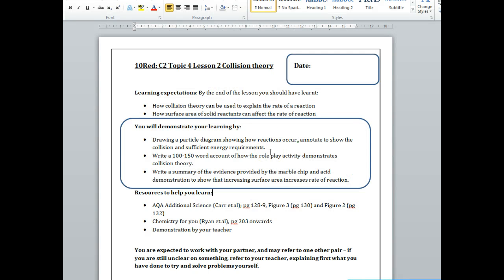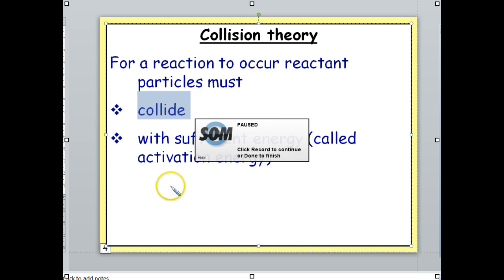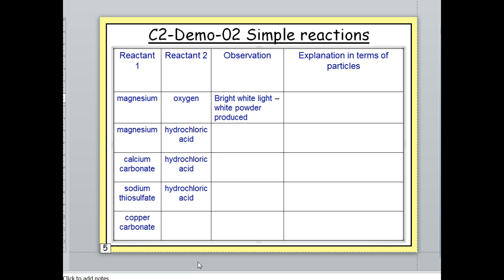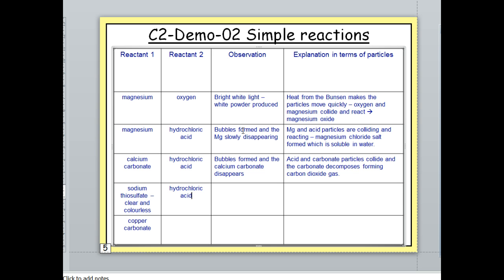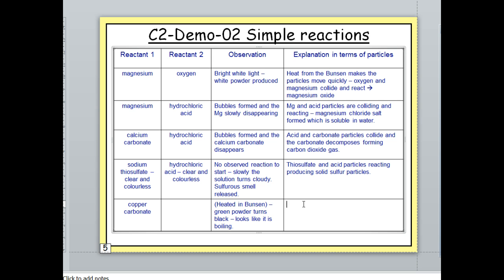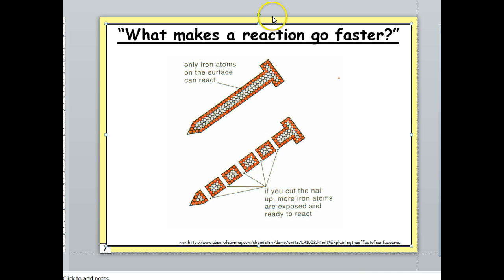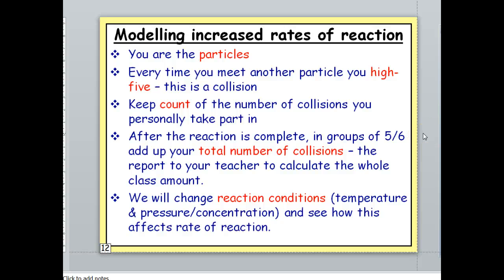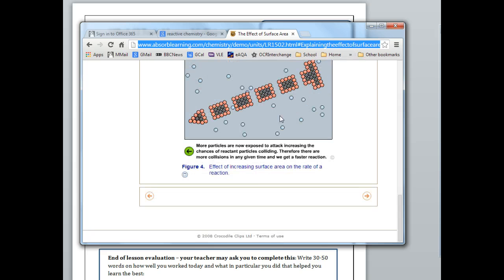C2-4 Collision Theory and Surface area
AQA Chemistry C2-4 Collision theory and surface area notes